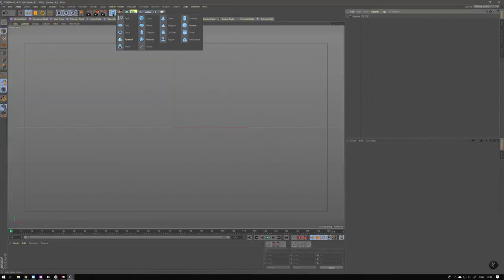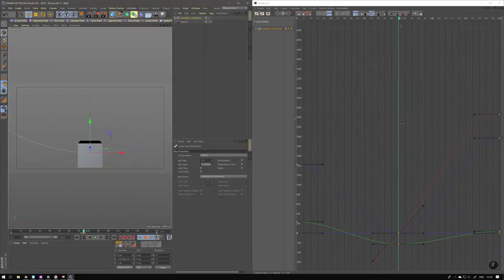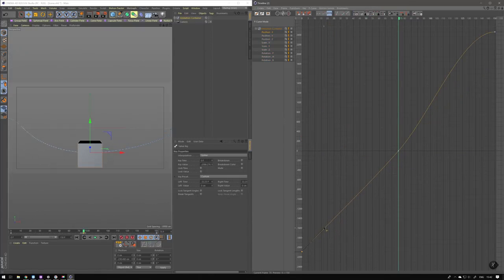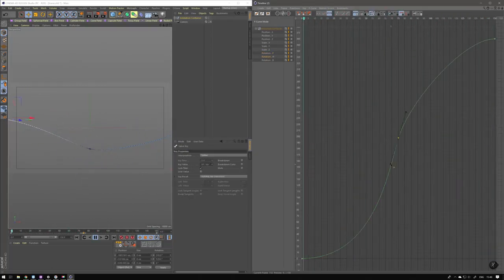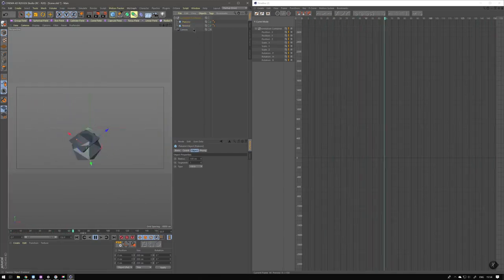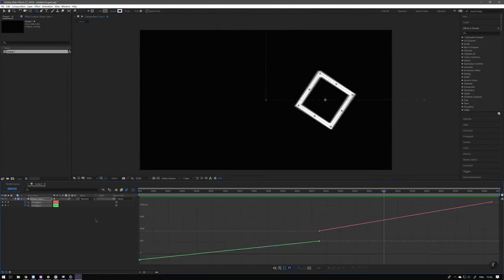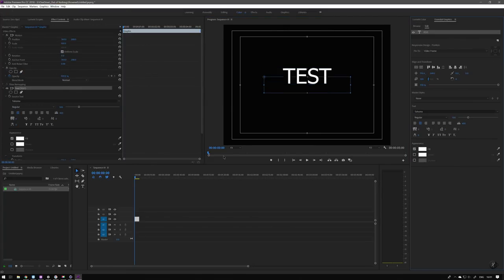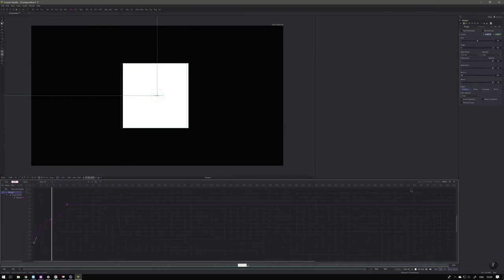Andreylebrov ANIMATION Essentials Important motion Tip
I would call this a tip rather than tutorial, but I'm confident this will change the way you animate your scenes very much. This technique works across absolutely ALL production softwares: Cinema 4D, Houdini, After Effects, Adobe Premiere, Fusion, Nuke,Davinci Resolve, 3Ds Max, Maya, Blender, and all others.

Same way as you pay attention to small details while modeling or texturing you can add details to the movements of your objects. This will work not only with objects animations but also with parameters and settings.